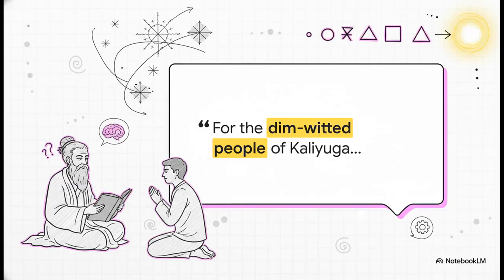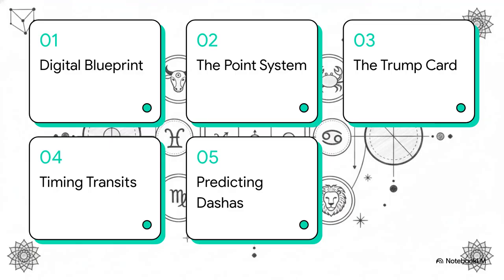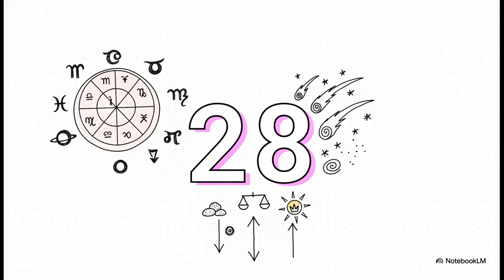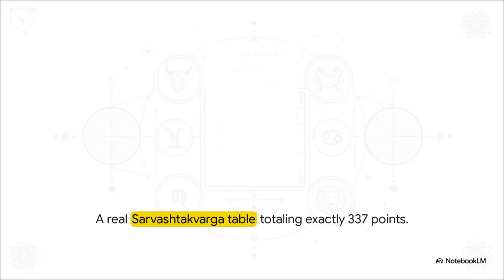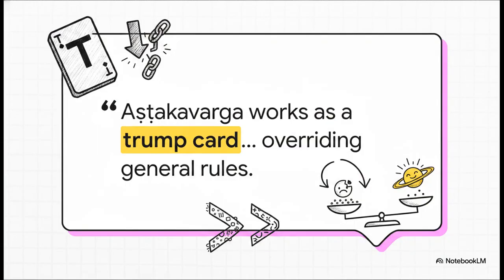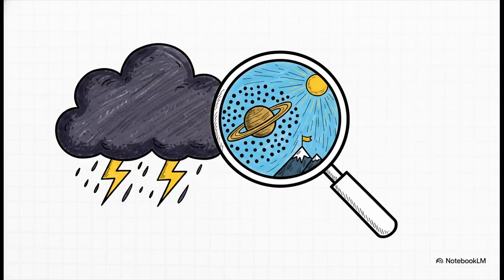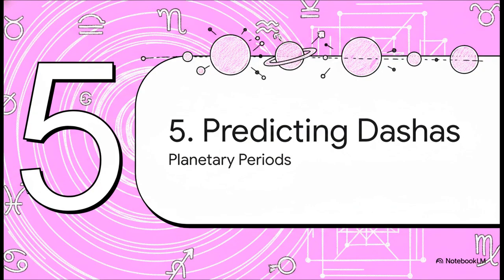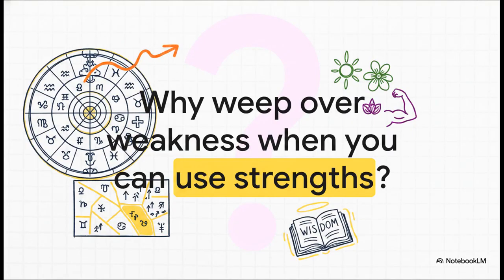Ashtakvarga :- Mathematical Analysis of Chart as per Vedic Jyotish.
**Ashtakvarga** (meaning "eight divisions" or "eight charts") is an incredibly powerful, mathematical, and highly objective predictive system in Vedic Astrology. Maharishi Parashara originally imparted this system specifically for the people of *Kaliyuga*, noting that as human intellect diminishes, a structured, mathematical method would be necessary to accurately judge happiness, sorrow, and longevity without solely relying on divine intuition.

Here is a comprehensive summary of its core components, mechanics, and predictive applications:

### 1. The Binary Foundation (Benefic vs. Malefic Points)
Unlike other astrological systems that rely heavily on subjective interpretation, Ashtakvarga operates on a binary model (1 or 0, Yes or No). It evaluates the combined influence of eight entities: the **seven planets (Sun to Saturn) plus the Ascendant (Lagna)**. Shadow planets like Rahu and Ketu are generally excluded.
*   **Terminology:** A planet casts a favorable influence (represented by a **Rekha** or **Bindu**, depending on North/South Indian traditions) or an unfavorable influence (represented by a **Karana** or a malefic Bindu).
*   **The Golden Rule:** The Ashtakvarga strength of a planet can override general astrological rules. For instance, a planet in a debilitated (Neecha) or enemy sign will still give highly favorable results if it is associated with a high number of benefic Ashtakvarga points.

### 2. Bhinnashtakvarga (Individual Planetary Charts)
The system begins by casting eight individual charts for the seven planets and the Lagna, known as *Bhinnashtakvarga* (BAV).
*   Each chart is used to evaluate the specific *Karakatvas* (significations) of that planet. For example, the Sun's chart is examined for vitality, status, and the father; the Moon's chart for the mind and mother; Mercury's for intellect and speech; and Venus's for marriage and luxuries.
*   **Point Thresholds:** In a planet's individual chart, a sign containing **5 to 8 benefic points yields excellent results**, 4 points give average/mixed results, and **0 to 3 points indicate weakness, struggles, and adverse effects**.

### 3. Sarvashtakvarga / Samudayashtakvarga (Consolidated Chart)
By superimposing and adding the points from all the individual Bhinnashtakvargas, we get the *Sarvashtakvarga* (SAV), which provides an at-a-glance picture of the absolute strength of all twelve houses in a horoscope.
*   **Total Points:** The total number of benefic points distributed across the zodiac is 337 (if the Lagna's contribution is excluded) or 386 (if the Lagna is included).
*   **House Strengths:** Because the points are distributed across 12 signs, the average strength of any house is **28 points** (or 32 if Lagna is included). A house with more than 28-30 points is highly fortified and brings prosperity, while a house with fewer than 25 points is considered critically weak and damages the significations of that area of life.

### 4. Advanced Predictive Techniques
**A. Career and Wealth Dynamics (10th vs. 11th vs. 12th House)**
Ashtakvarga beautifully maps financial success by comparing specific houses in the Sarvashtakvarga:
*   If the **11th house (income) has more points than the 10th house (career/effort)**, the native earns substantial rewards with comparatively less struggle.
*   If the **12th house (expenditure) has fewer points than the 11th house**, the native retains their wealth. When combined with a highly fortified Lagna, this specific alignment guarantees immense wealth and luxury throughout life.

**B. Transits (Gocara) and Kakshyas**
Ashtakvarga is considered the supreme tool for timing events via planetary transits.
*   A planet transiting a sign where it has high points in its own BAV (and high points in the SAV) will yield outstanding results.
*   **Kakshya (Orbital Division):** For pinpoint accuracy, each zodiac sign (30°) is divided into 8 micro-parts of 3°45' each, called *Kakshyas*, ruled by the planets in decreasing order of their orbital speed (Saturn, Jupiter, Mars, Sun, Venus, Mercury, Moon, Lagna). A transiting planet will only give positive results when it passes through the specific Kakshya of a planet that has contributed a benefic point to that sign.

**C. Auspicious Directions**
By grouping the zodiac signs by their elements (Aries/Leo/Sagittarius = East; Taurus/Virgo/Capricorn = South; Gemini/Libra/Aquarius = West; Cancer/Scorpio/Pisces = North), the total points in these directional trines reveal the native's most prosperous direction. This is used to optimize Vastu (e.g., placing the kitchen or prayer room) or deciding where to relocate for professional success.